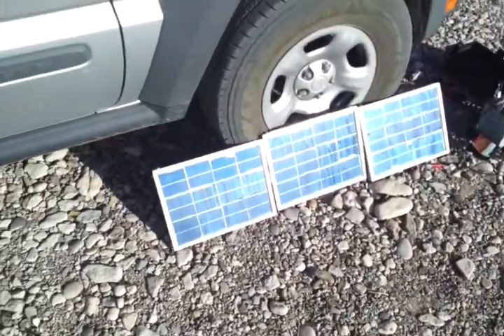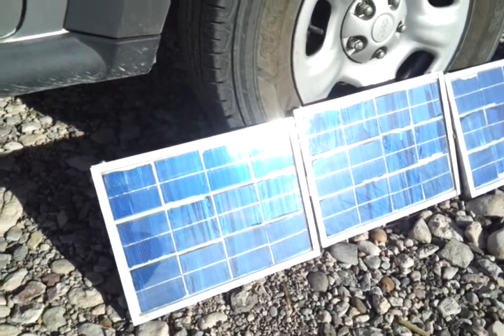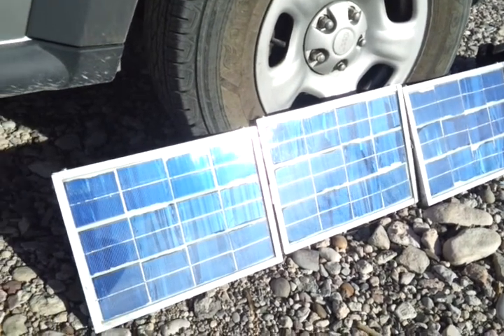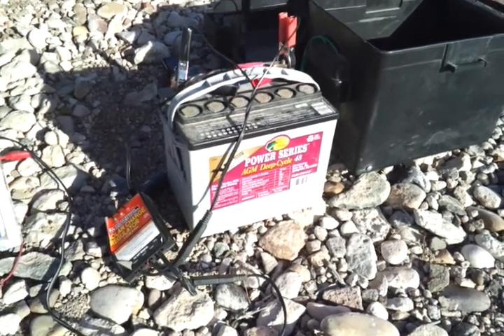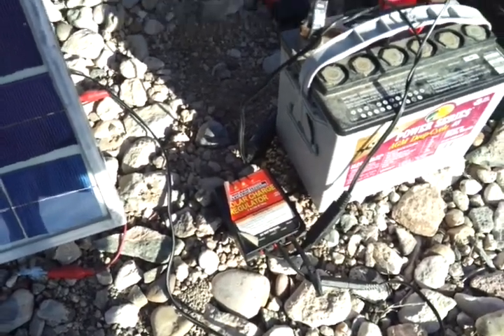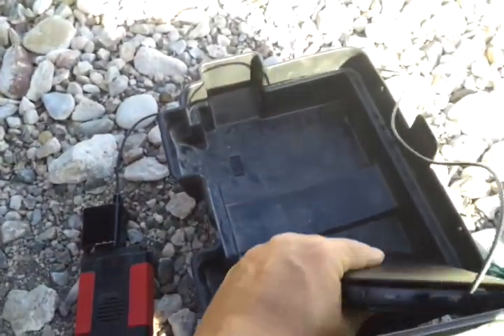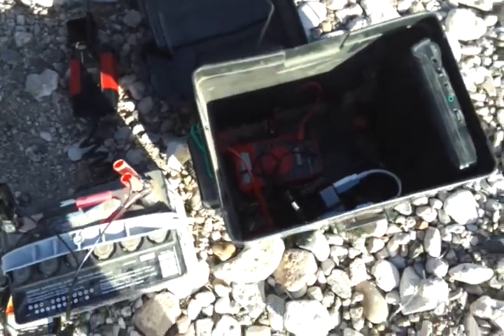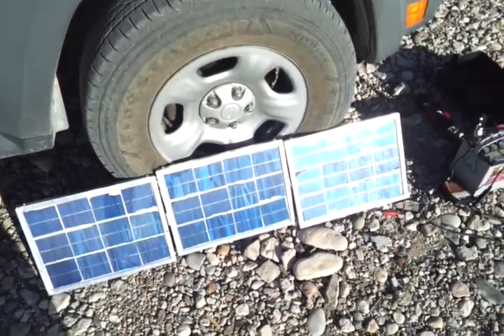Poor man's DIY solar charger for RV's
Poor man's DIY solar system